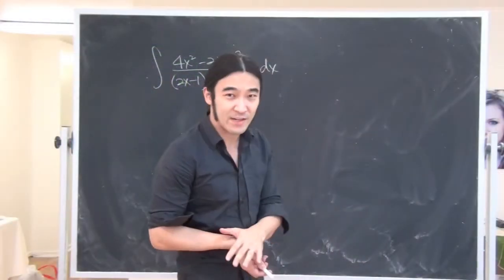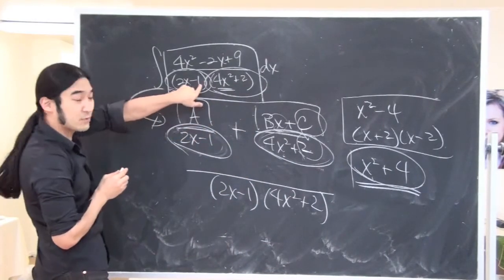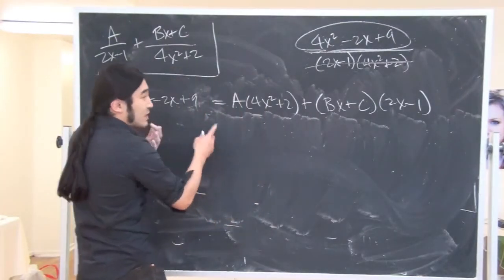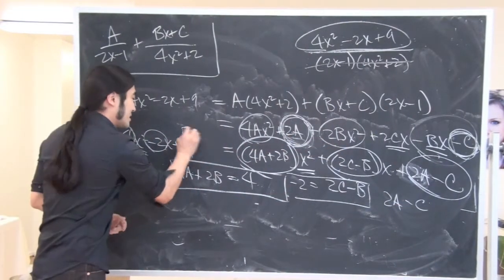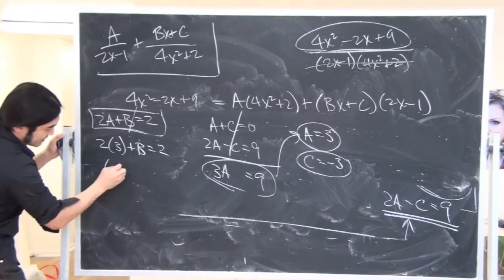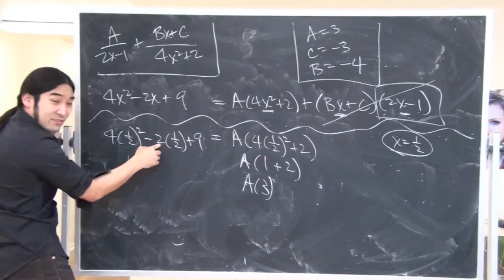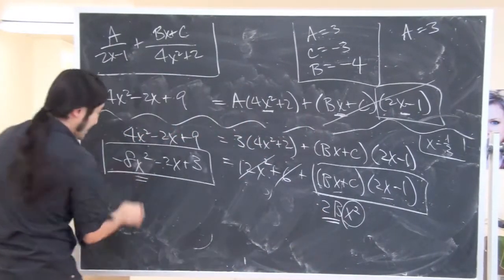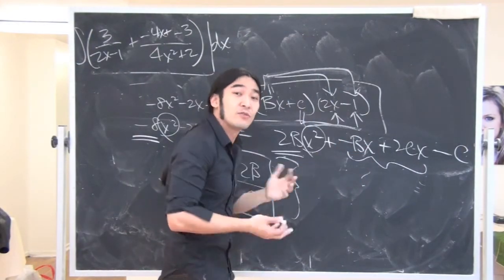Partial Fractions (Math 3B, Integral Calculus)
Video Response:
Partial Fractions (Math 3B midterm 2)